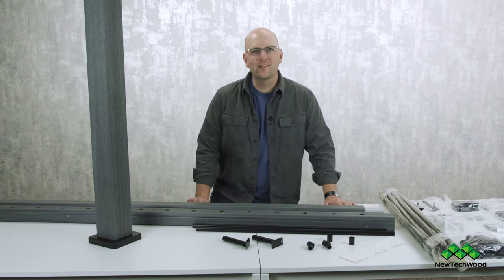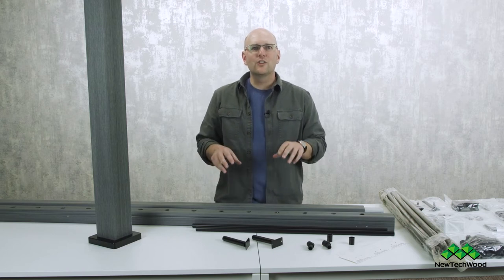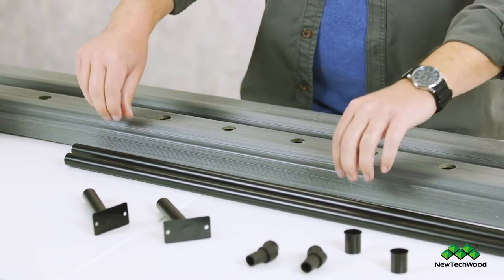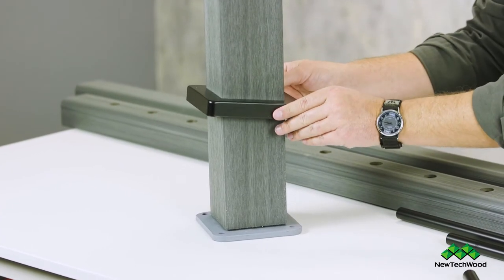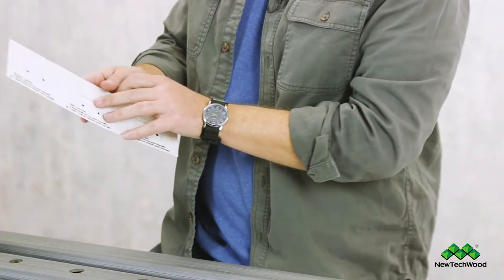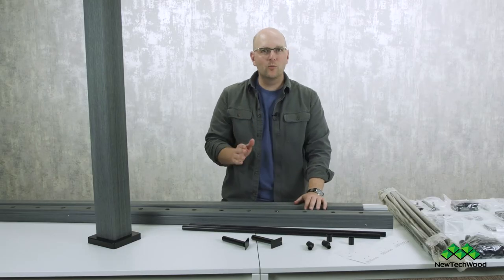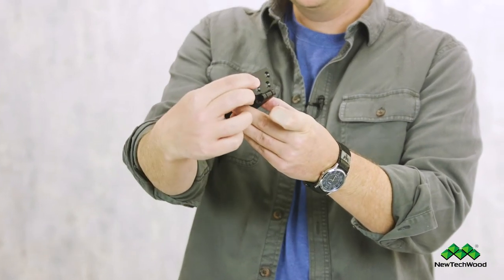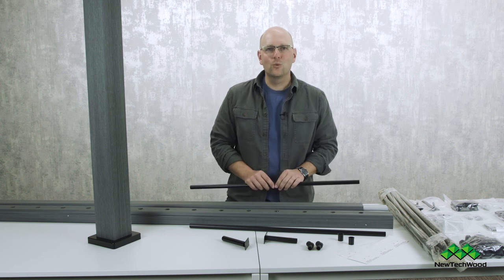NewTechWood Hemispheres Composite Railing Deep Dive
Watch as we detail all the parts and components in our NewTechWood Hemispheres composite railing kits.